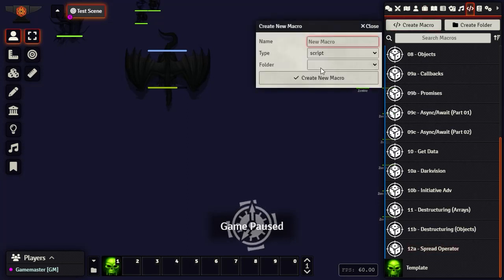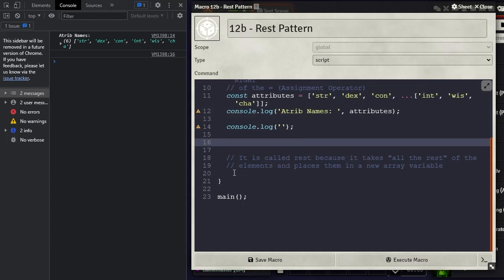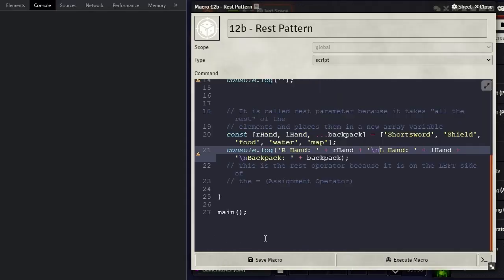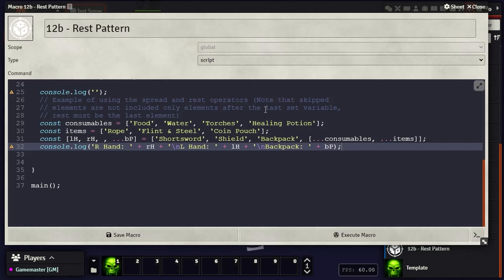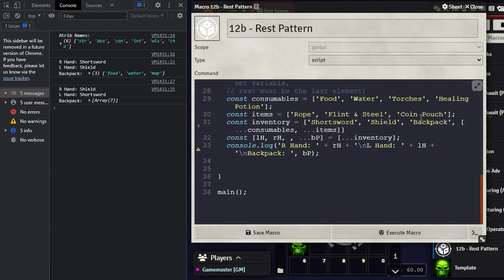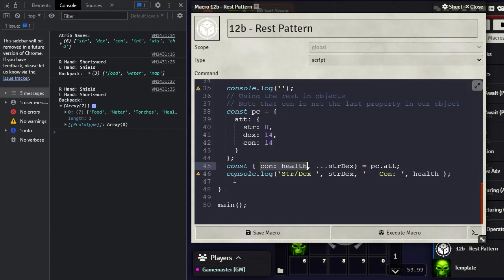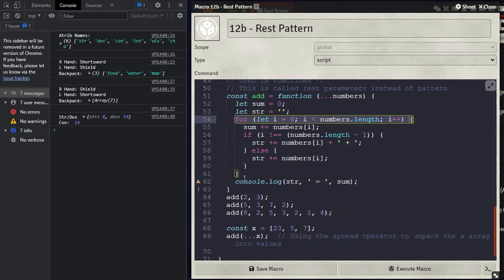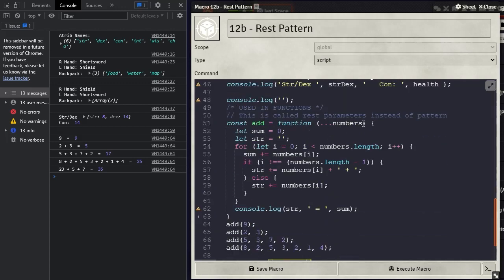Learn JavaScript With Foundry VTT V10.X - E20: Rest Pattern / Parameters